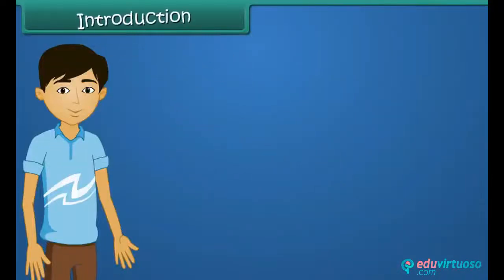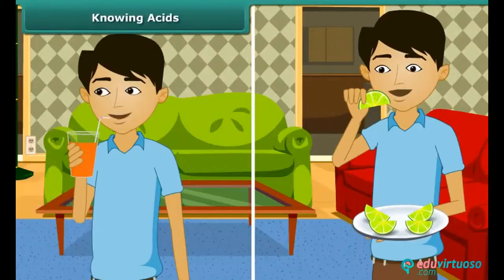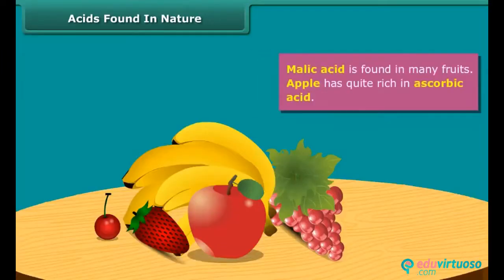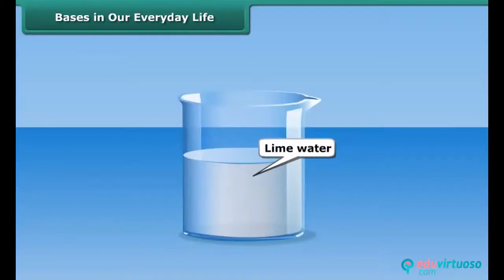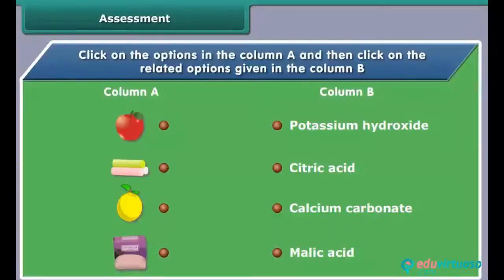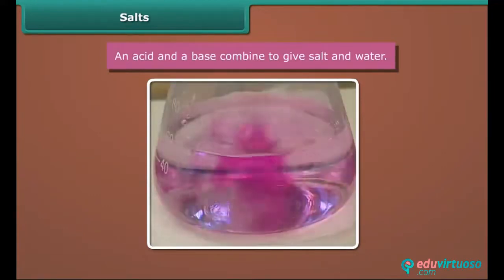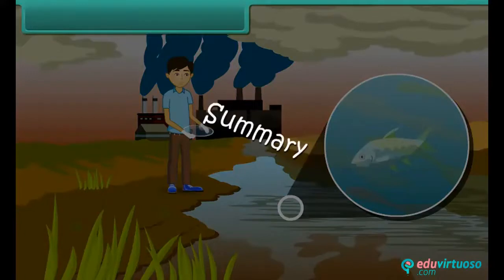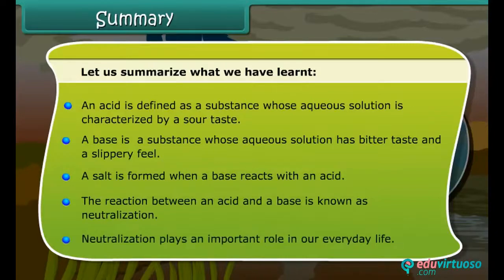Acids Bases and Salts Class 7 Science CBSE